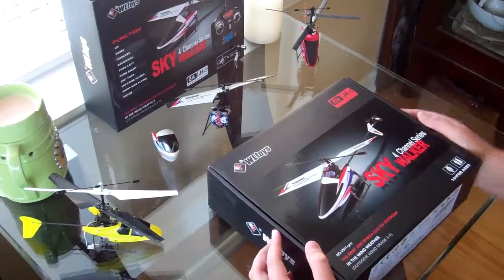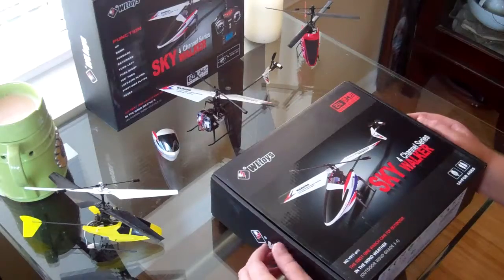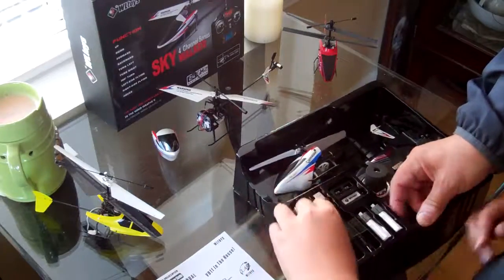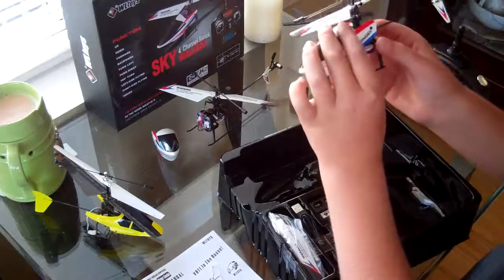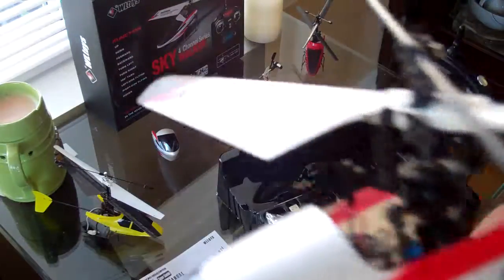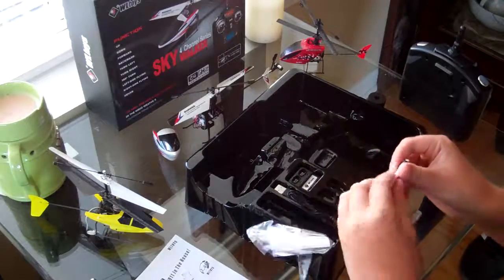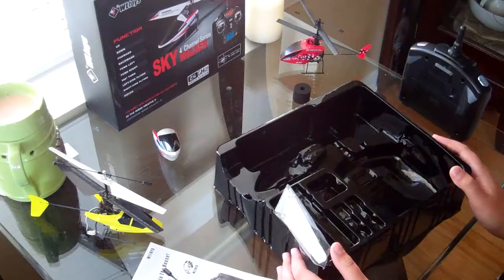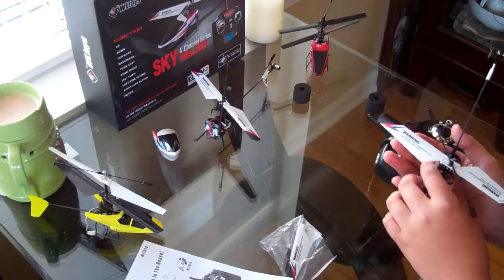Kid Reviews OPEN BOX WlToys V911 4 channel mini helicopter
Little late in the game but i wanna do reviews from a kids perspective, i am only 12 year old and i have been flying quadcopters and airplains since i was about 6 and rc cars electric and nitro since i was 2 years old YES 2 years old! my dad uploaded videos to his channel but i will be uploading that vide as well.

anyways this is my take on the v911 helicopters.
so if your kid like me enjoy it from a kids point a view :)